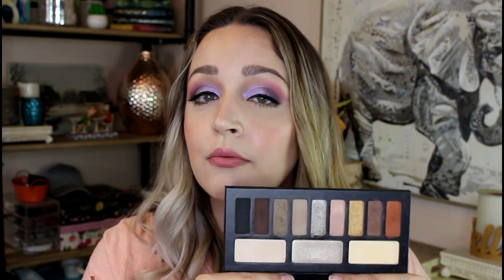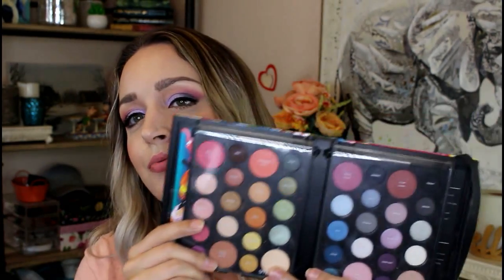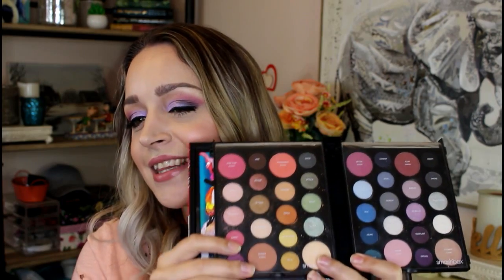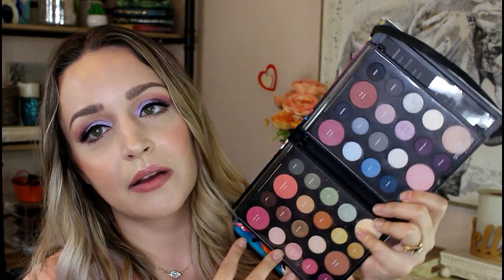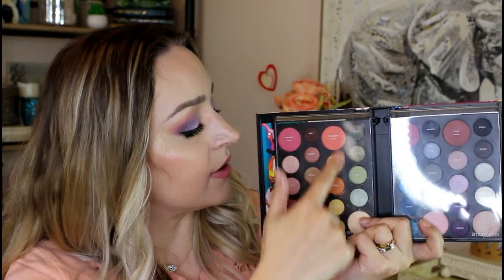Re-Haul! Looking Back on a Birthday Makeup Haul! Dre-ja Vu! | DreaCN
Rehaul!

This is looking back at a haul from December 8th 2015 which was a birthday haul! Also at the end was some items from Winners (TJ Maxx).

Products Rehauled:
Milani Brow Kit in 02
Milani Color Statement Lipstick 34 Violet
Wet N Wild Lipstick Fuschia with Blue Pearl
Wet N Wild Lipgloss (didn’t say the colour???) - decluttered
Laura Mercier Daring by Day Eye & Cheek Colour Palette
Kat Von D Monarch Palette
Sephora x Jem Liquid Lipstck (Sephora Cream Lip Stains)
Real Techniques Brush Set (5 Eyeshadow Brushes)
NYX Butt Naked Turn the Other Cheek Eyeshadow/Face Palette (Decluttered)
Smashbox Art.Love.Color. Masterclass Palette
City Color Cosmetics Blush & Lipstick Set
City Color 5 pc Matte Lipstck set (decluttered)
Stila Stay All Day Waterproof Brow Color in dark (decluttered)
Make Up For Ever Aqua Shadow in Black
NARS Foreplay Cheek Palette
Philosophy Sparkling White Ginger Body Wash (used up)
LA Colors Contour Face Palette decluttered

What I'm wearing on my lips:
Bite Beauty Luminous Cream lipstick in Fig